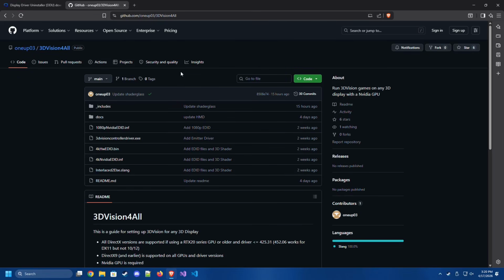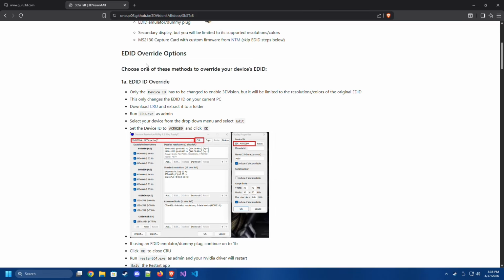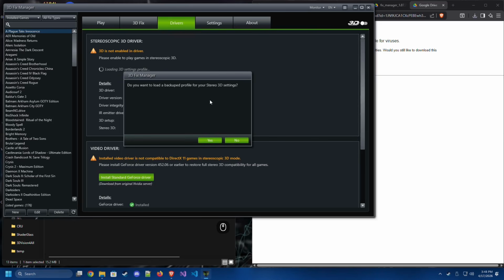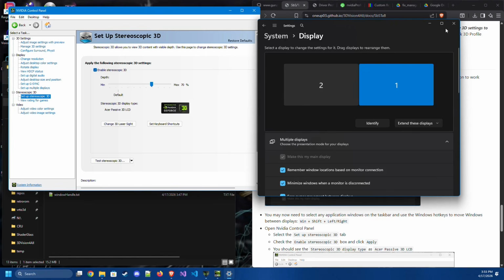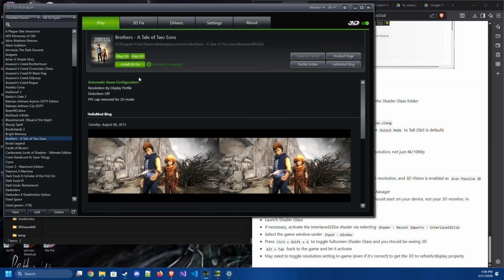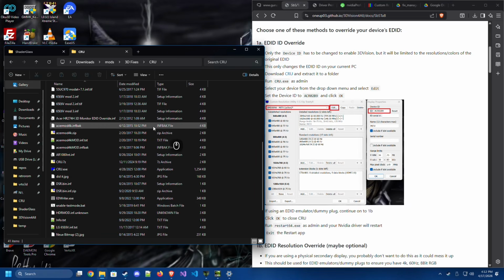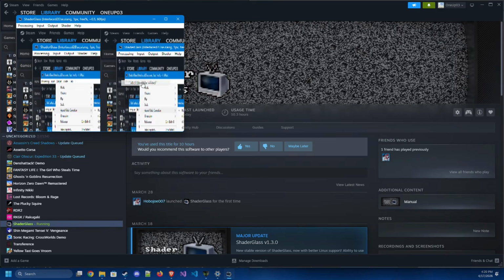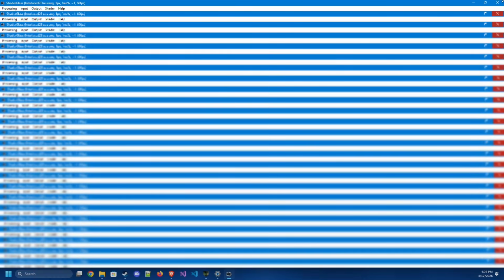3DVision4All - Play 3DVision games on ANY 3D Display (outdated, see new injector method in guide)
This video covers setting up 3DVision for AR Glasses and SR Displays using SbS 3D. The written guide covers many more 3D display types.

00:00 - Intro
01:10 - (Optional) Clean Slate
03:20 - Requirements
05:55 - EDID ID (Secondary Display) Override
07:22 - 3DVision/3D Fix Manager Install
12:36 - Shader Glass Install
15:28 - Running a Game
20:30 - EDID Emulator Override
24:12 - AR Glasses Additional Step
25:54 - SR Displays Additional Step